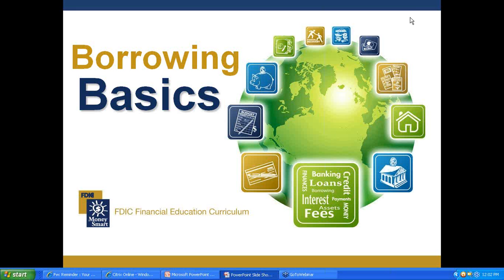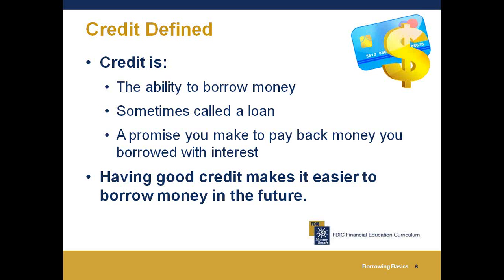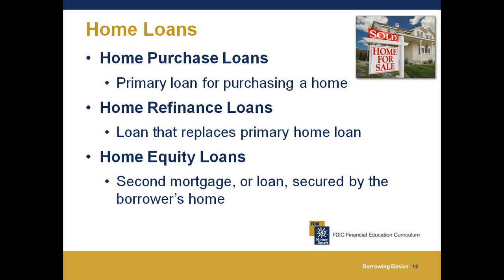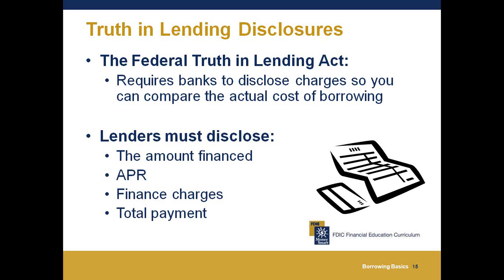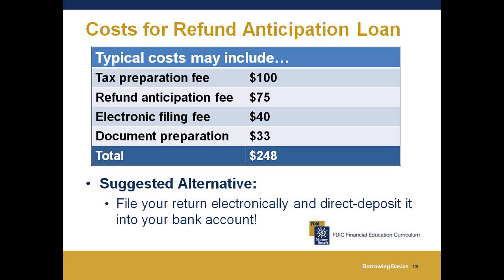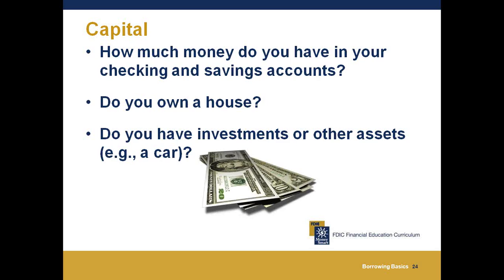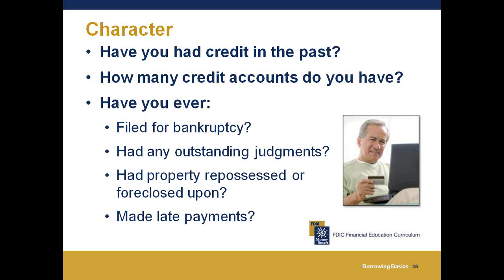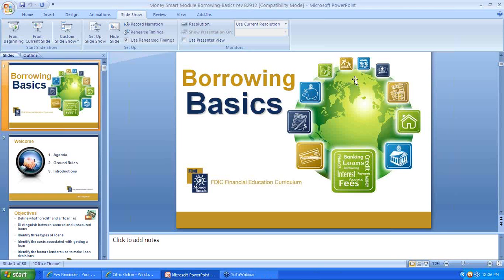Borrowing Basics - Community Credit Counselors, Inc.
Community Credit Counselors, Inc. (CCCI) is a 501(c)3 non profit credit counseling agency dedicated to helping people nationwide establish financial freedom. CCCI provides credit counseling, debt management and financial literacy services to families and individuals experiencing financial stress.